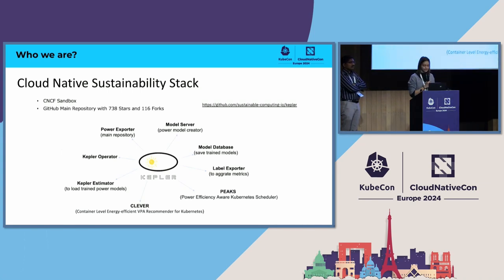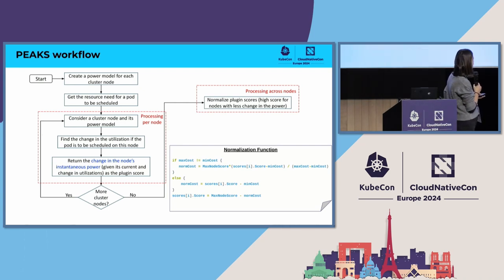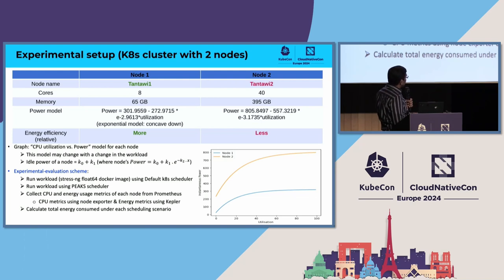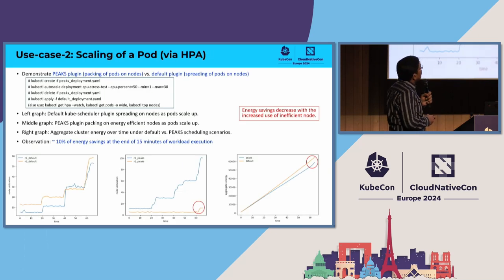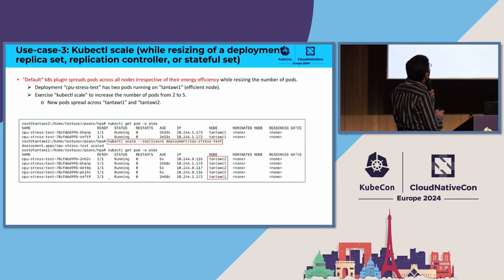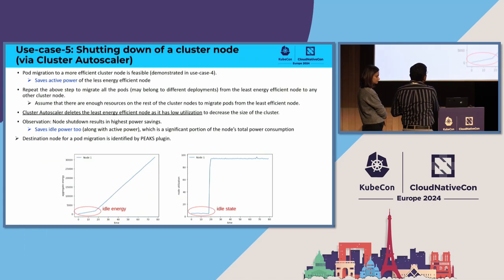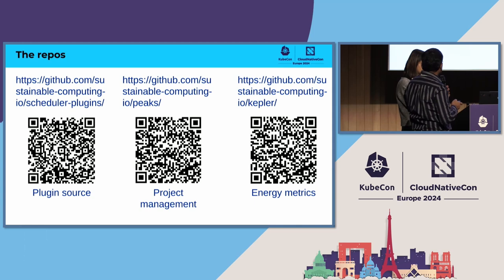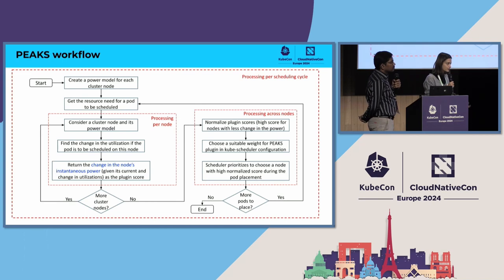Empowering Efficiency: PEAKS - Orchestrating Power-Aware Kubernetes Scheduling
Empowering Efficiency: PEAKS - Orchestrating Power-Aware Kubernetes Scheduling - Parul Singh, Red Hat & Krishnasuri Narayanam, IBM

Existing Kubernetes schedulers prioritize resource allocation over varying node power efficiencies. PEAKS (Power Efficiency Aware Kubernetes Scheduler) targets aggregate power optimization during scheduling. Using ML models considering Node Utilization vs Power Consumption, PEAKS recommends nodes for pod scheduling, addressing power inefficiencies on underutilized nodes. This dynamic approach aligns nodes along the utilization-power curve, significantly reducing power compared to default schedulers. Emphasizing multi-objective optimization and power efficiency, PEAKS innovates cloud-native system management. Kepler facilitates energy metrics collection from cluster nodes, enhancing power-aware scheduling. The discussion explores diverse pod placement strategies based on node utilization-power relations, enriching Kubernetes' energy optimization.